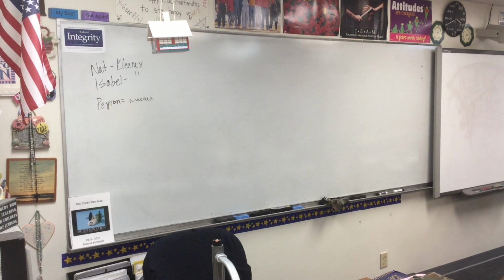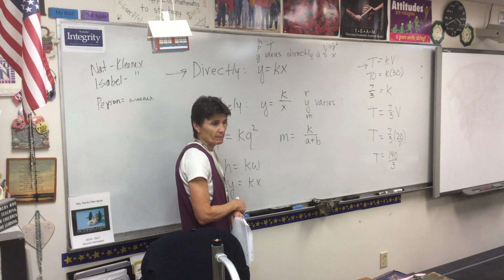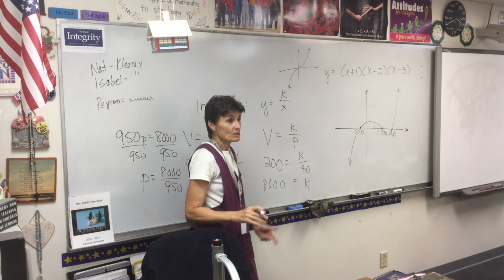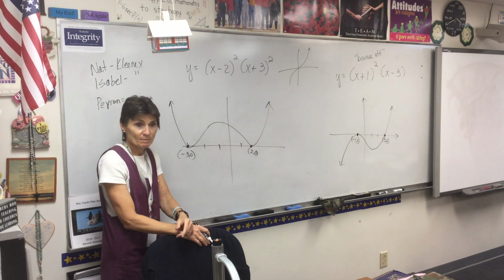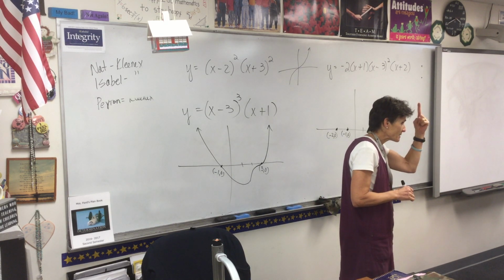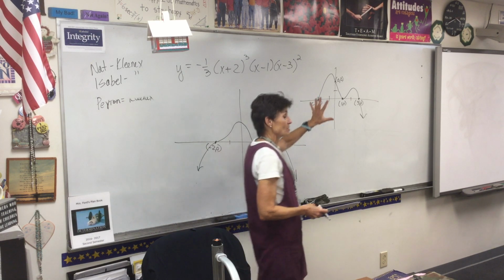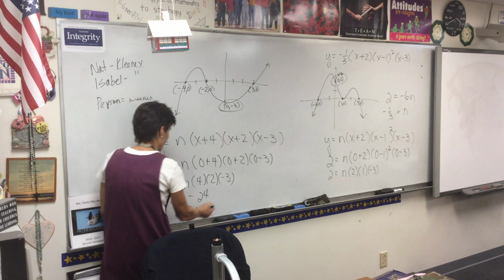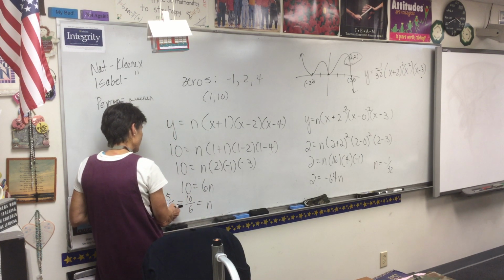Video 10-8-18 Precal C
Notes 2.2, 2.3 #1,2